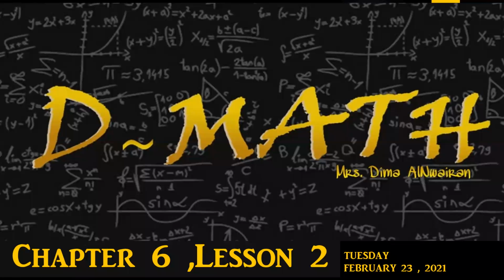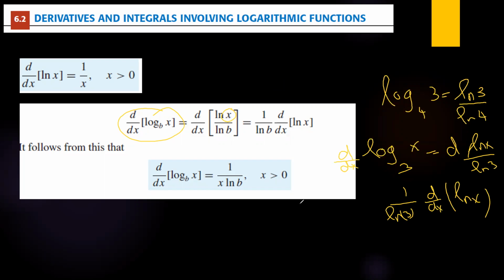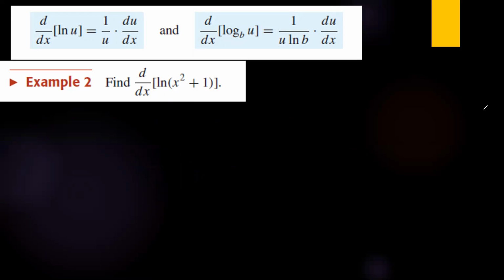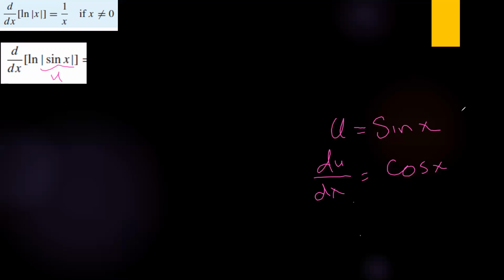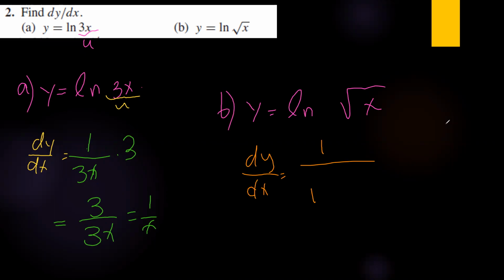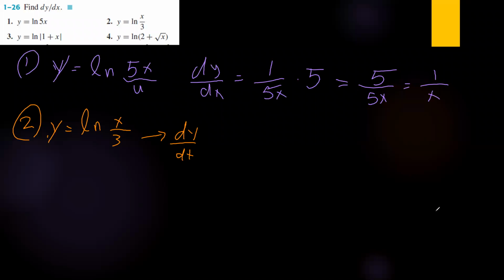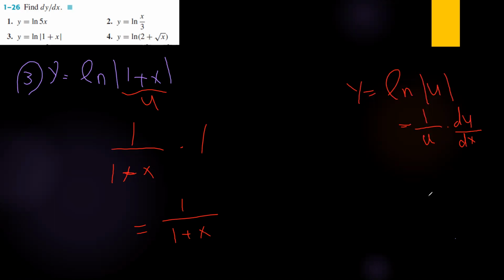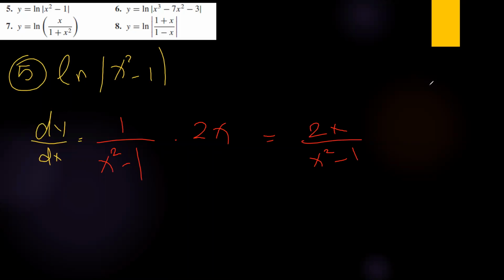Calculus ~ Chapter 6,Lesson : Derivative and Integral involving logarithmic function ( Part 1)